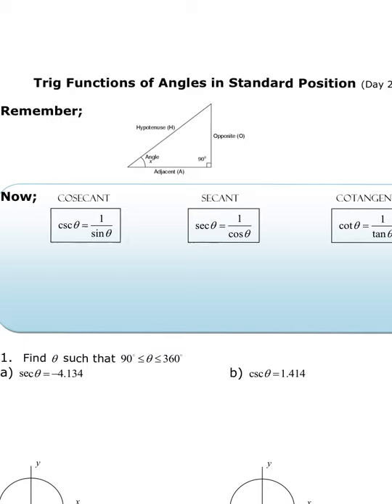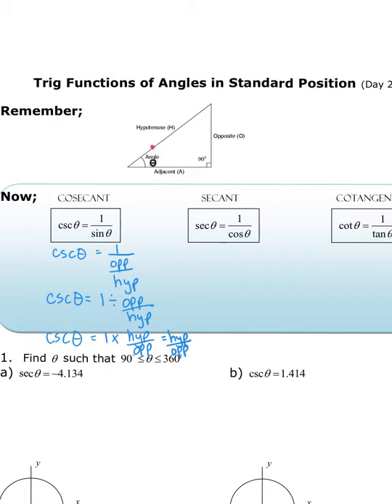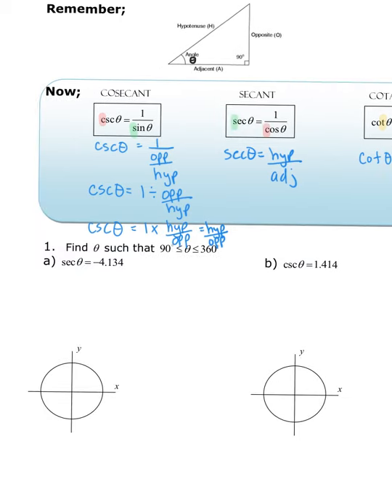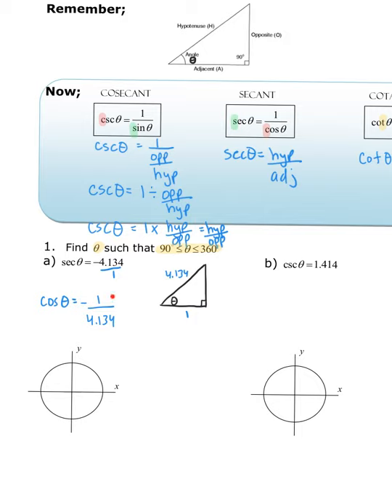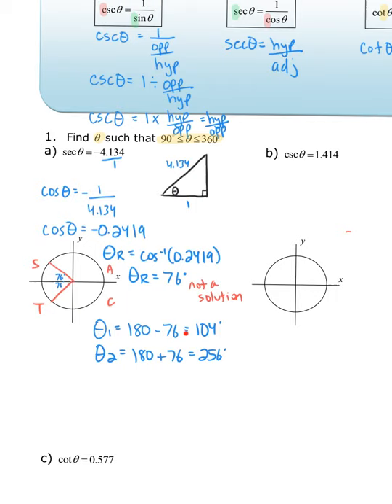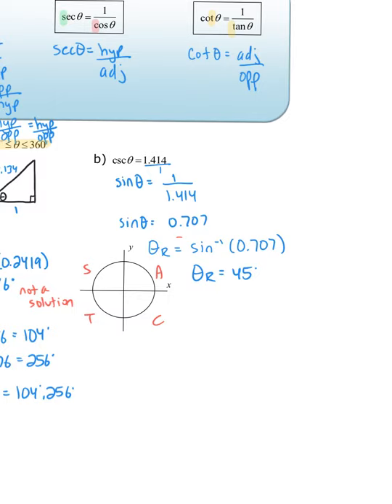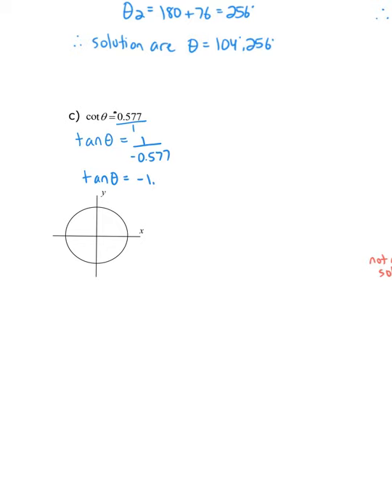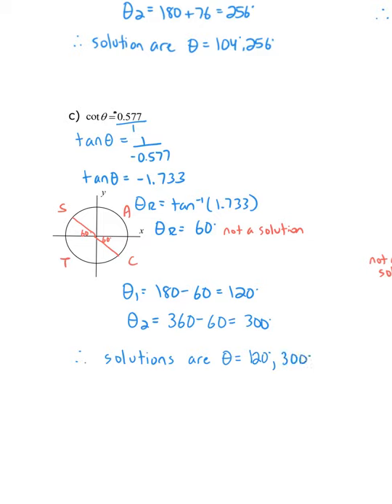Solving Trig Equations with Reciprocal Ratios